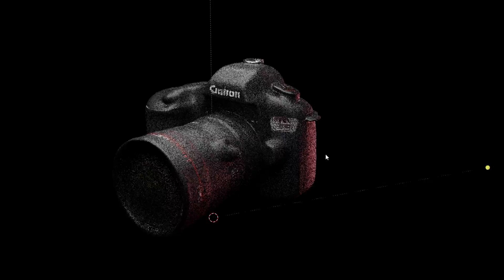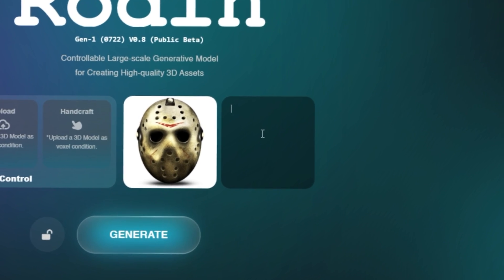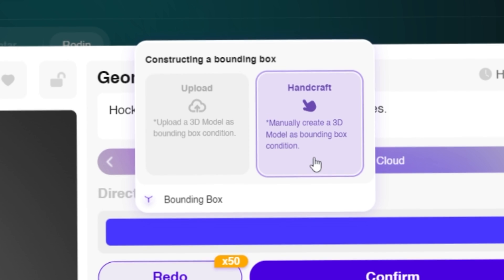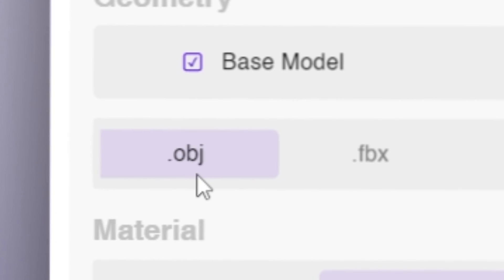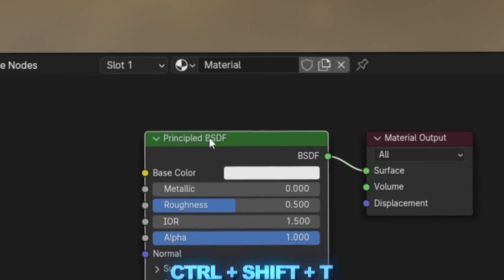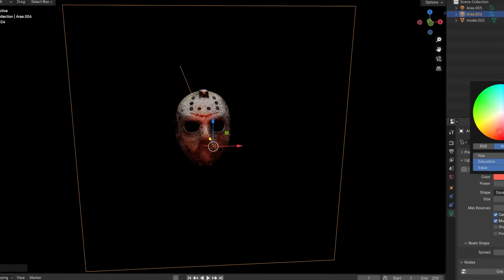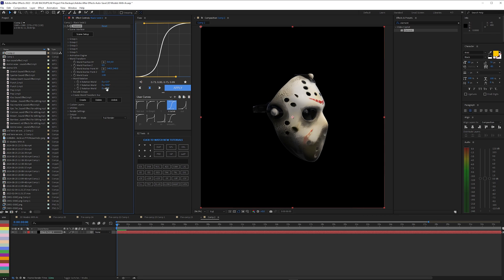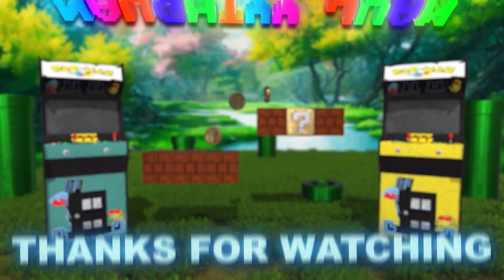Make 3D models with Ai | 2D images to 3D model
In this video I will show you how to make 3d models by simply using any 2D image and create a 3D model using Ai

The first 99 new users can get 10 extra credits by redeeming this code: X88C8PSQTKT8

if ur reading this, ily